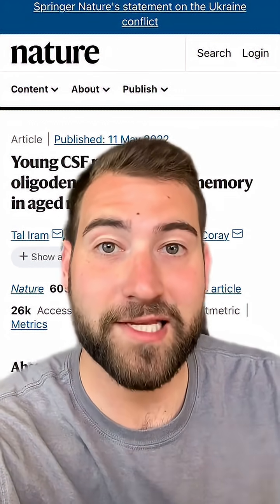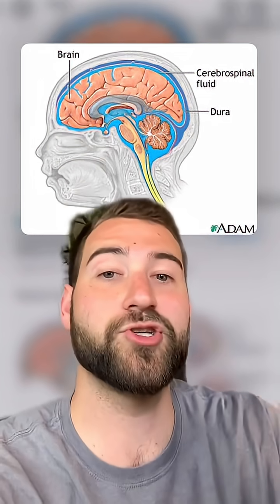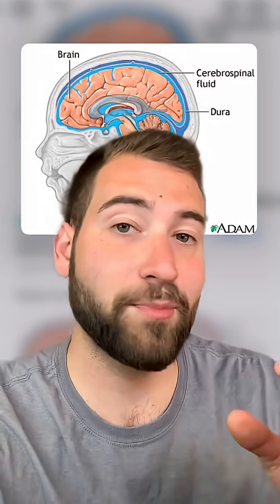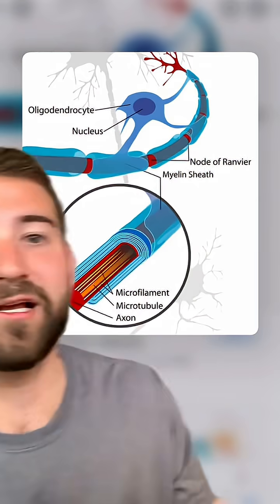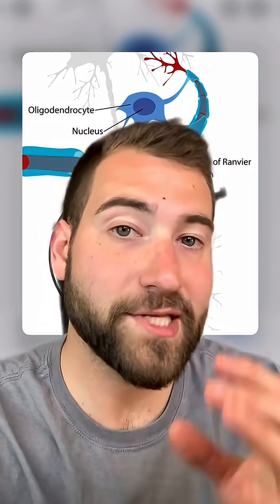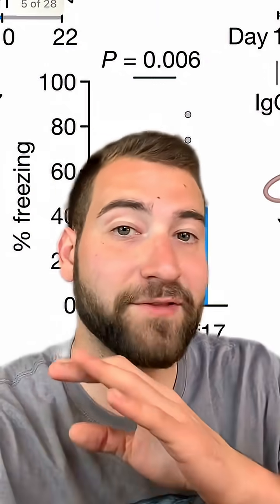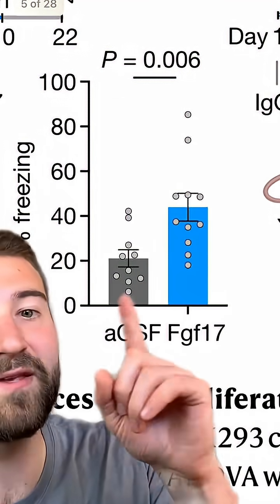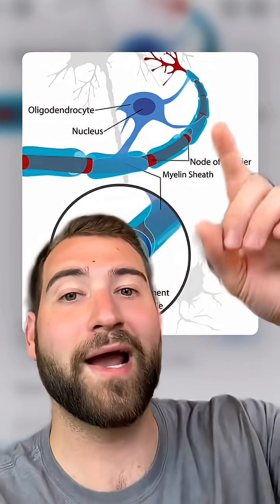Mind-blowing study alert! 🚨🤯 (Iram et al., Nature, 2022) The scientists here at Stanford found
Mind-blowing study alert! 🚨🤯 (Iram et al., Nature, 2022)

The scientists here at Stanford found that transplanting cerebrospinal fluid from young mice into the brains of aged mice improved their memory! Mechanisms are discussed.